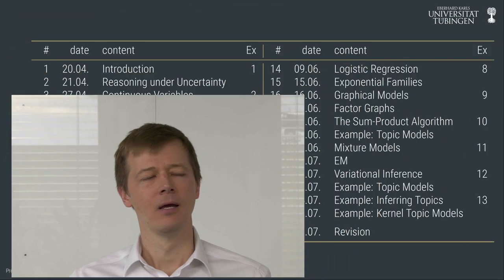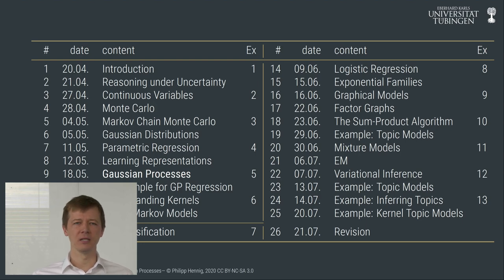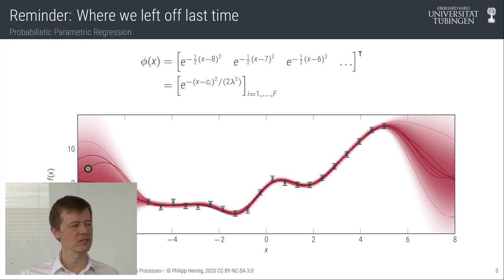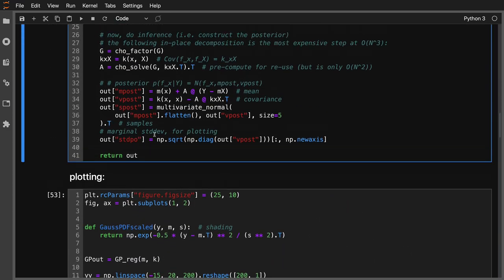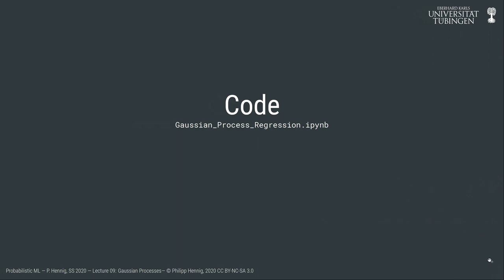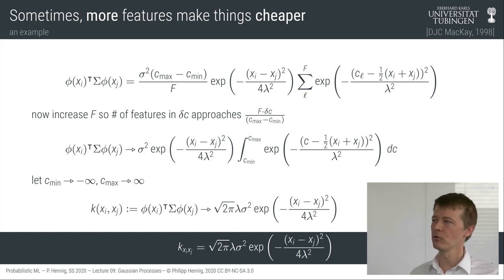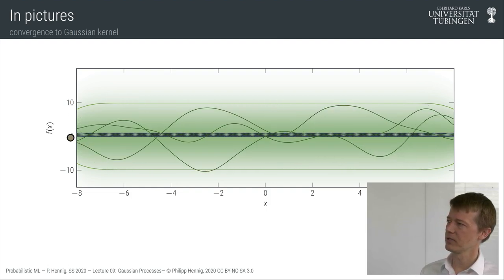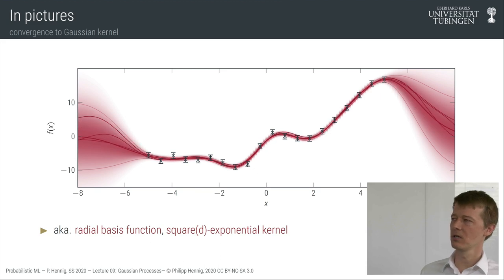Probabilistic ML - Lecture 9 - Gaussian Processes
This is the ninth lecture in the Probabilistic ML class of Prof. Dr. Philipp Hennig in the Summer Term 2020 at the University of Tübingen.

Contents:
* Gaussian processes
* kernels
* (linear and cubic) splines from "infinitely wide neural networks" with step and ReLU features
* kernels form a semi-ring